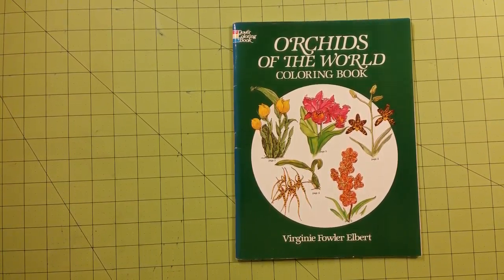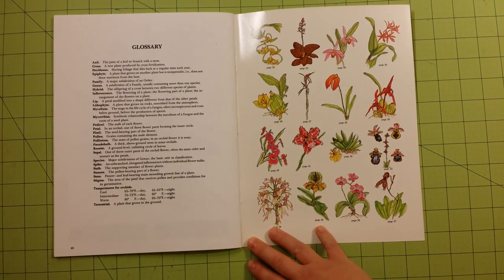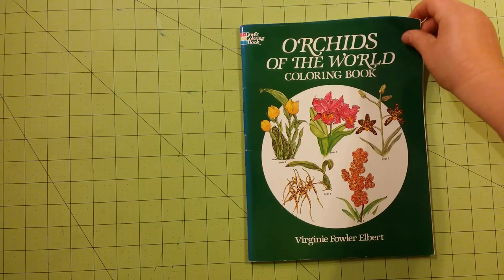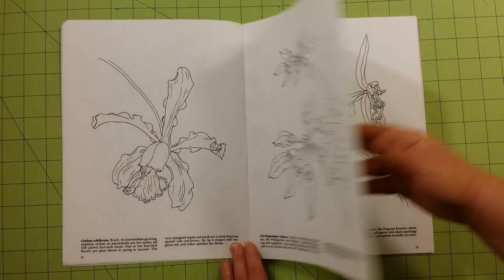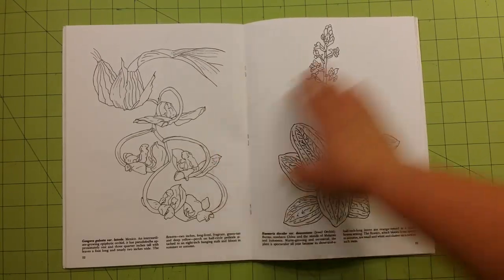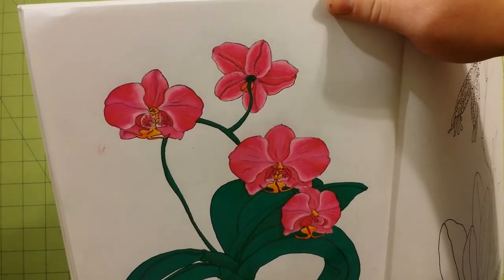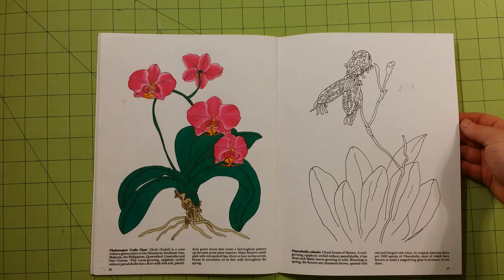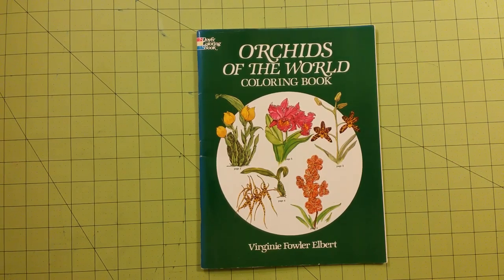The Orchids of the world dover adult coloring book review flip through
Orchids of the world dover adult coloring book review flip through If you wish to send me Art Supplies or Coloring Books to review on YouTube Please contact me at for mailing address information.